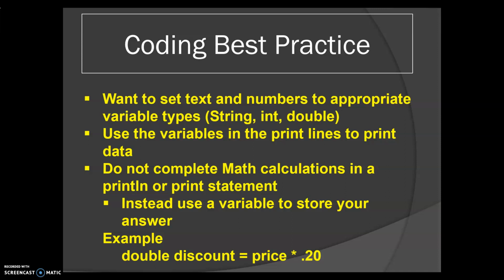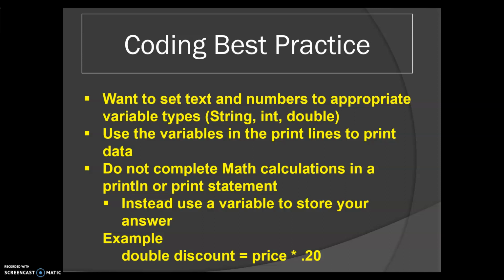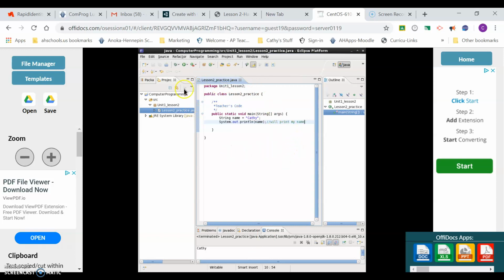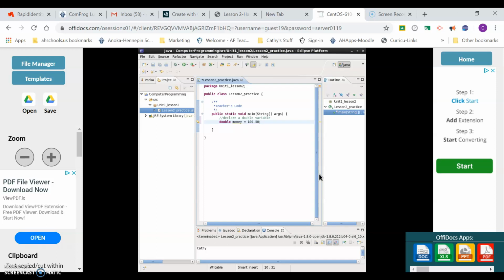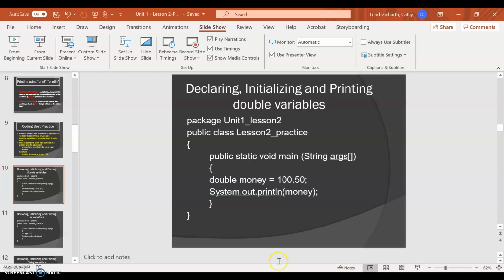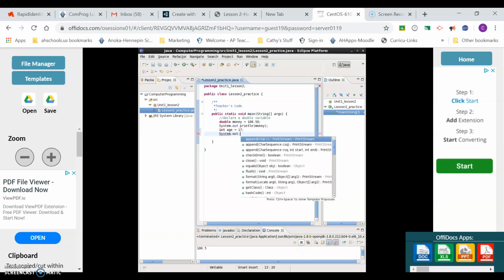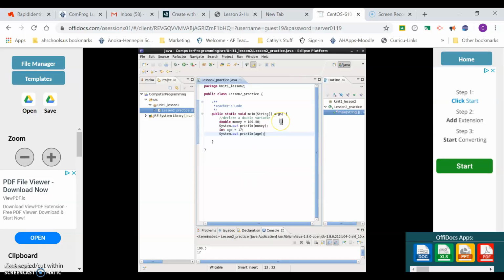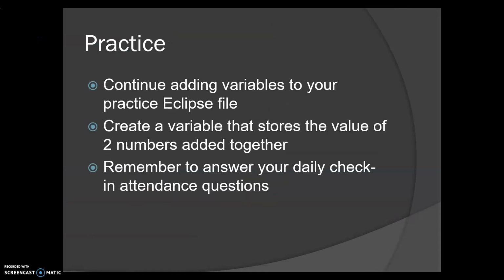Coding best practice